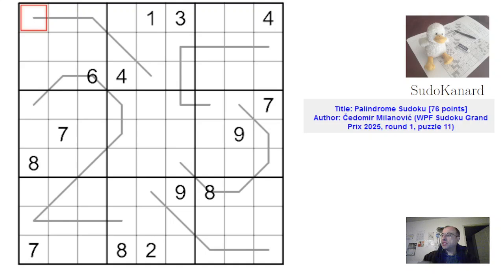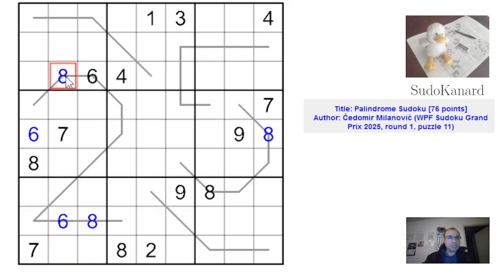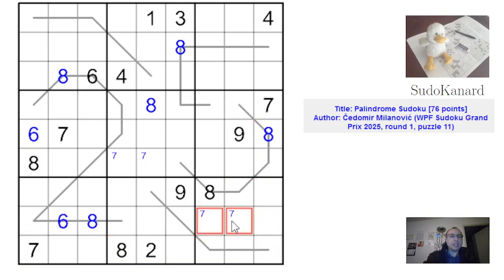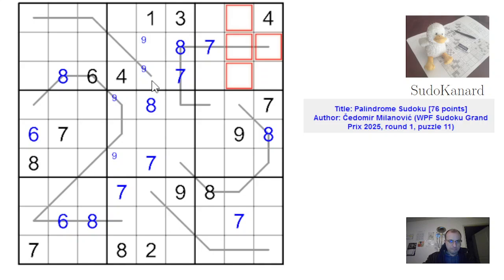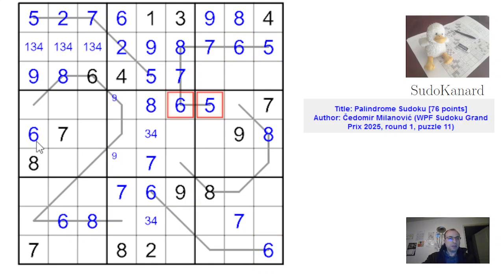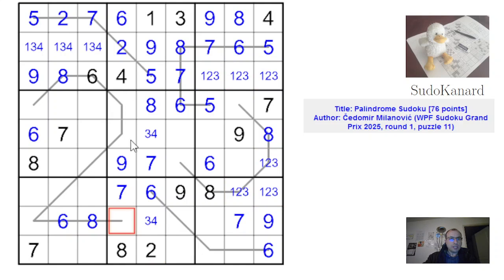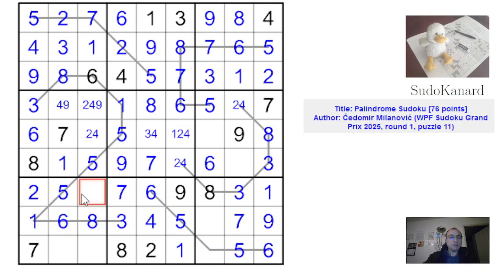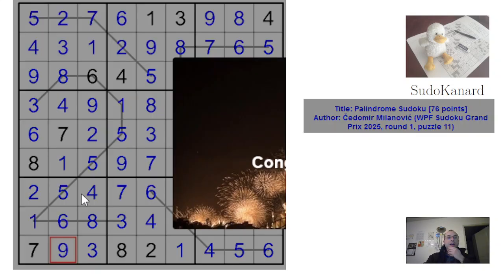[Eng] Palindrome Sudoku, by Čedomir Milanović (WPF Sudoku Grand Prix 2025, round 1, puzzle 11)